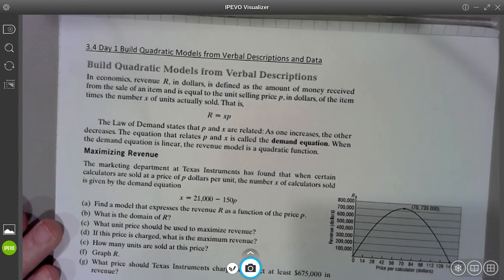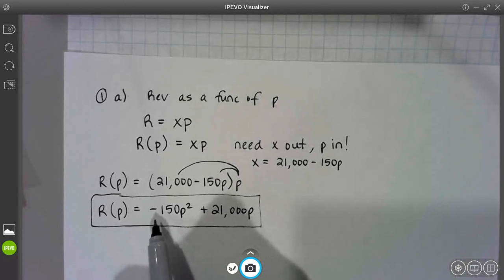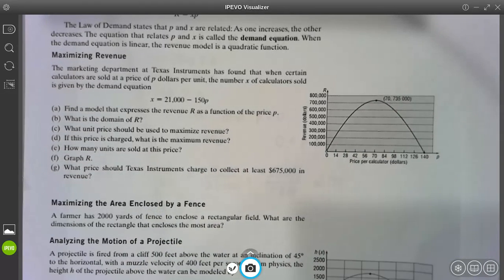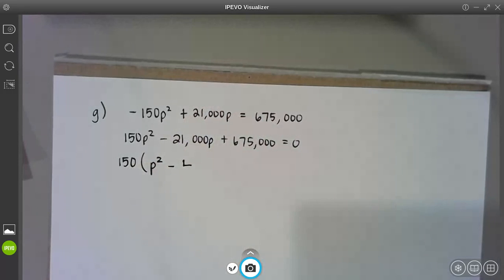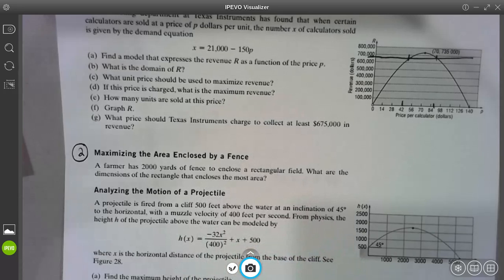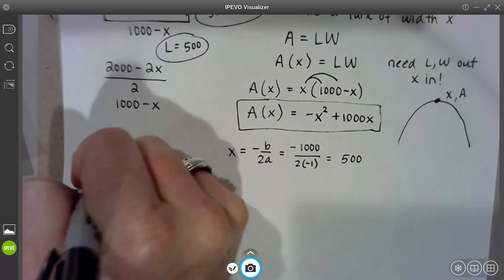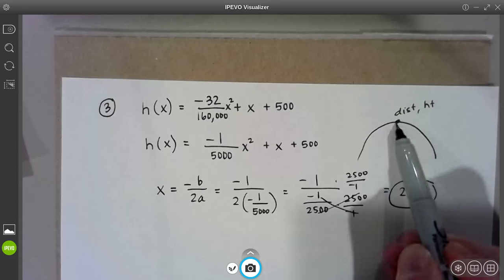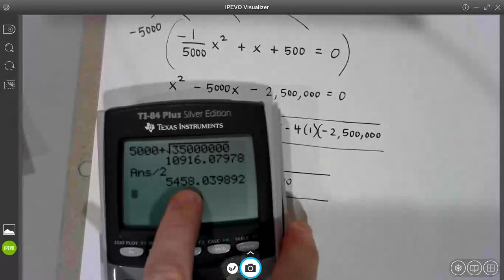PC H 3.4 Day 1 Notes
Writing Quadratic Models from Verbal Descriptions